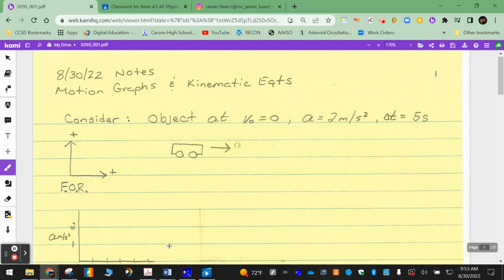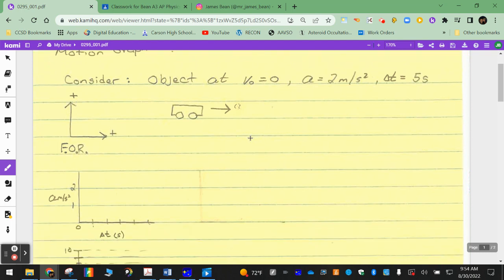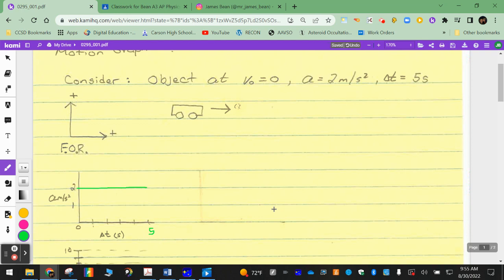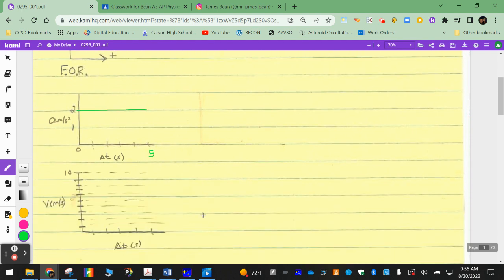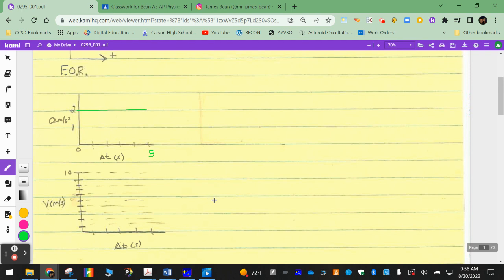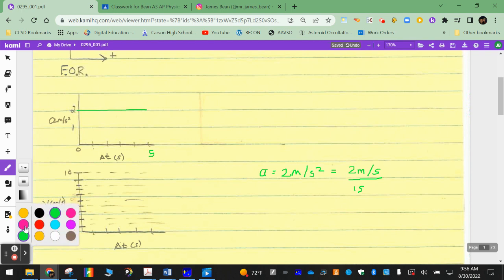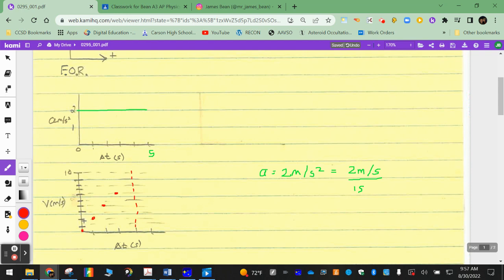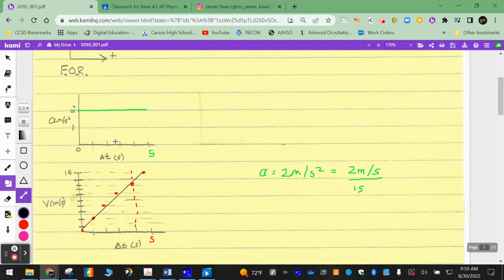Notes 8-30-2022 Motion Graphs